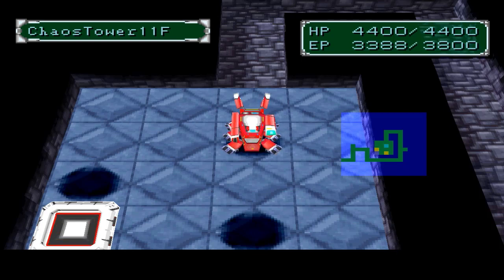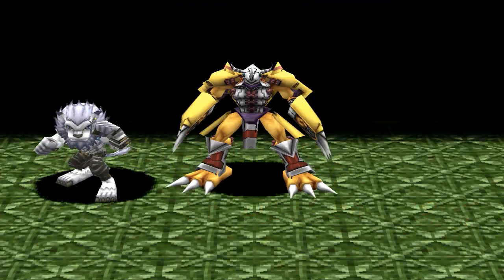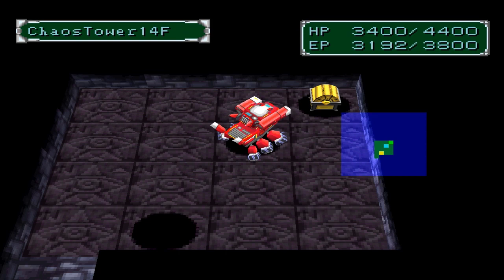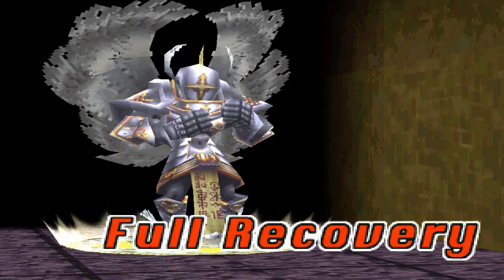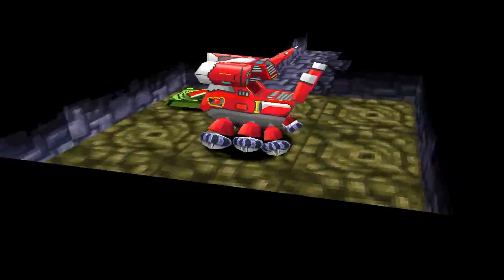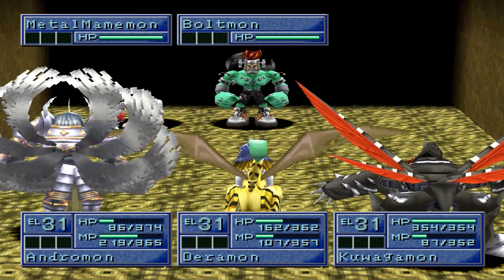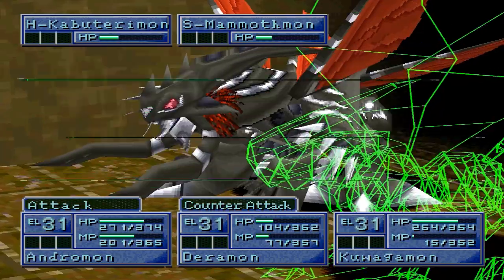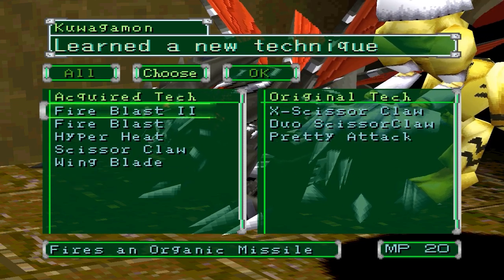Let's Play Digimon World 2 Pt. 89 - Traps Everywhere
Well I guess it's the last Domain for a reason. :P